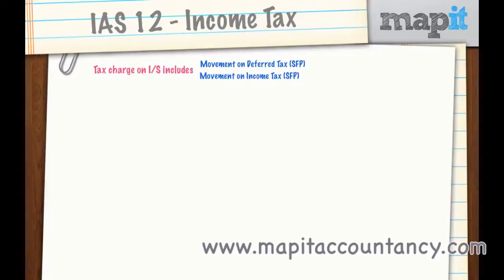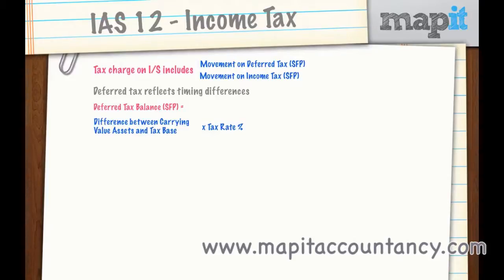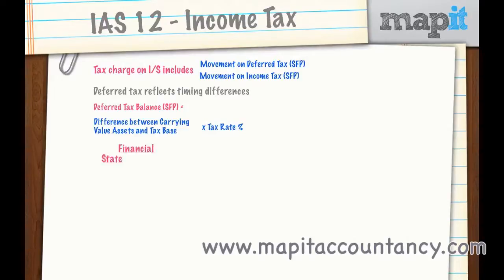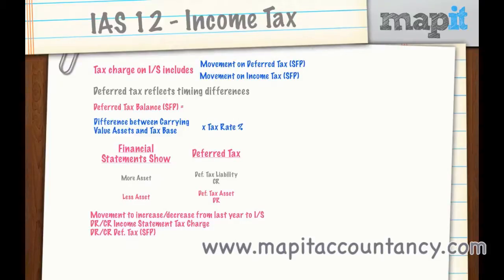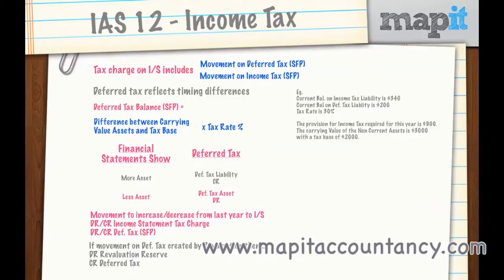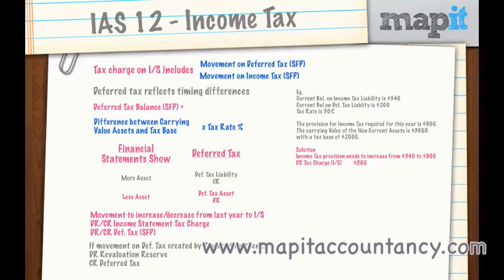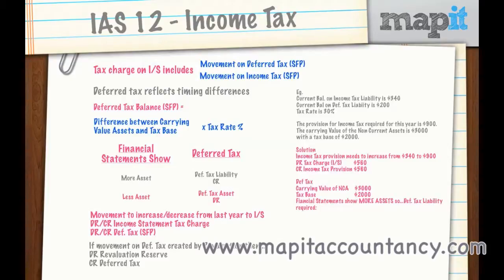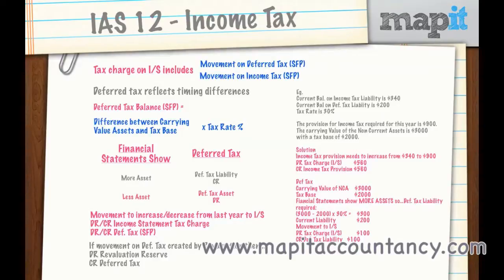ACCA FM Revision Q2 Part 2 - Deferred Tax (IAS 12)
Lecture looking at Q2 in the ACCA FR Revision course. For all FM Classroom lectures 2022 with Aaron or to join Live Online for June 2022 go

For all FR Classroom lectures 2022 with Aaron or to join Live Online for June 2022 go